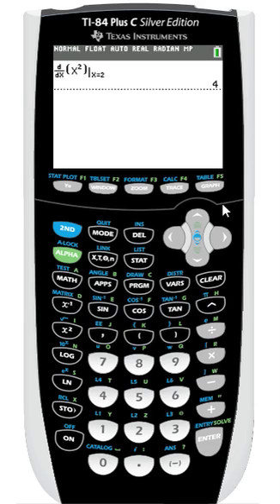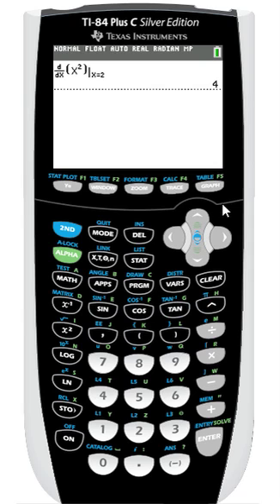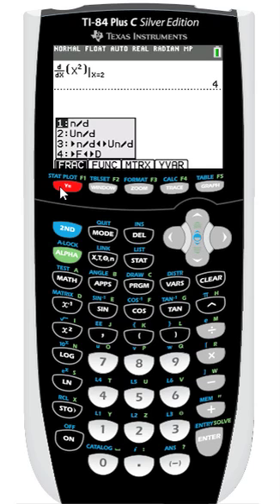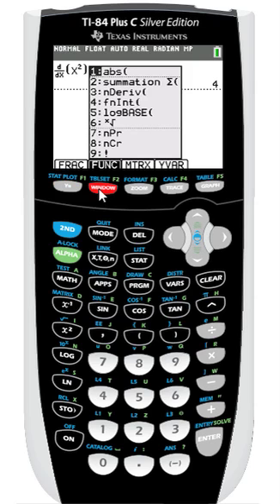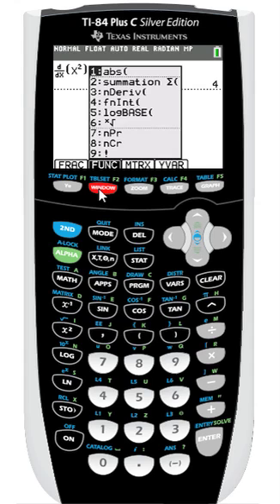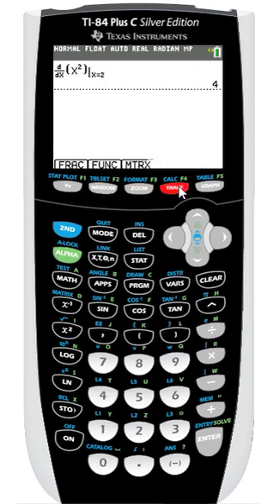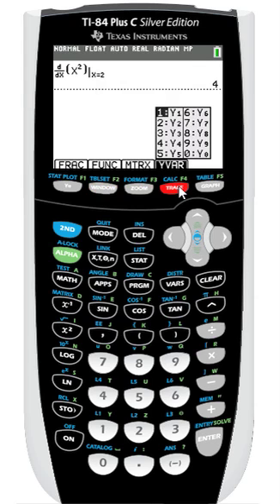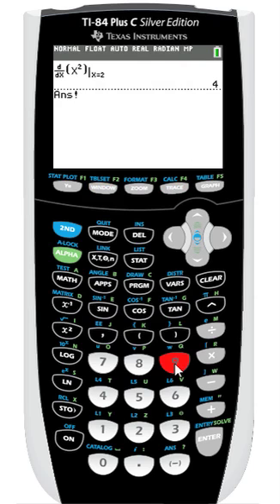Tutorial: TI-84 Plus C Silver Edition - Using Shortcut Menus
TI-84 Basics: Learn how to use Shortcut menus on the TI-84 Plus C Silver Edition graphing calculator.